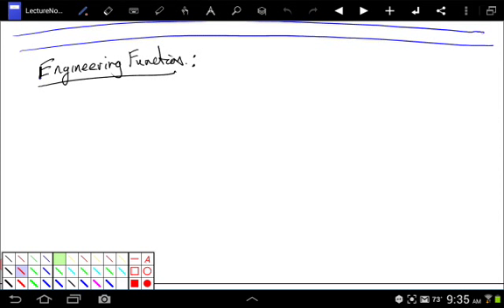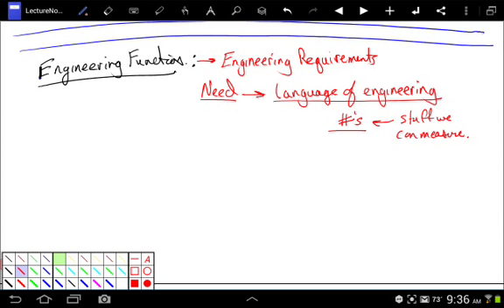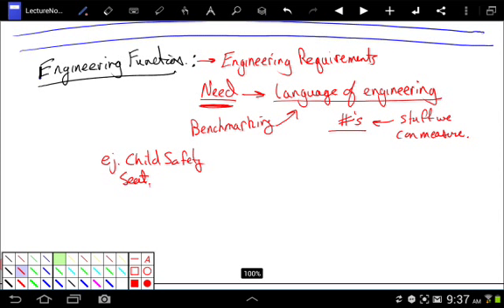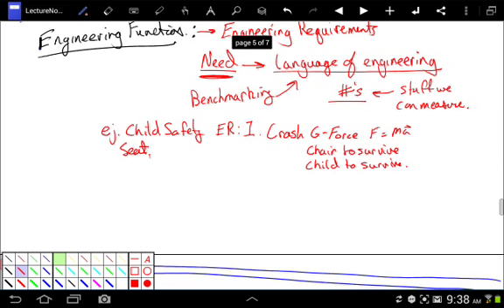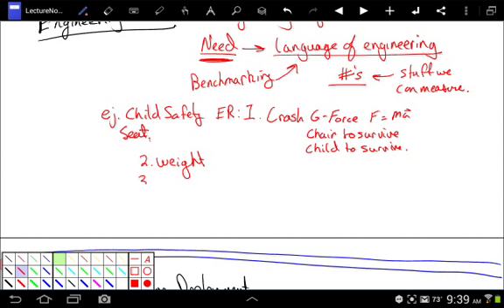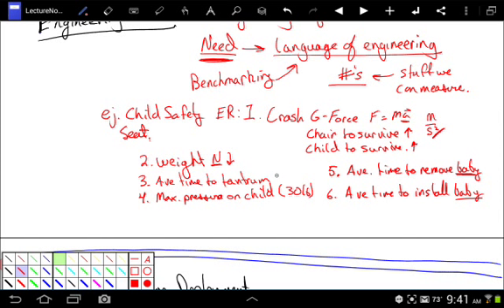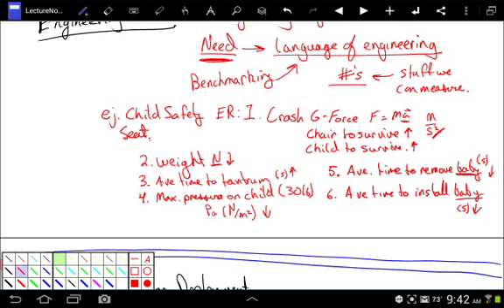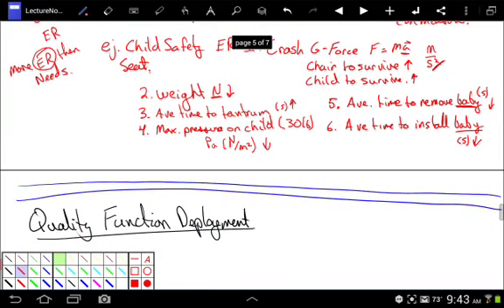Problem Definition Engineering Requirements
Lecture discussing developing engineering requirements stage of defining engineering design problems.